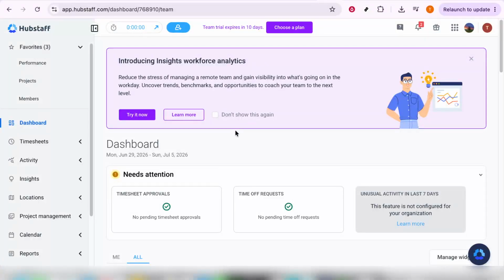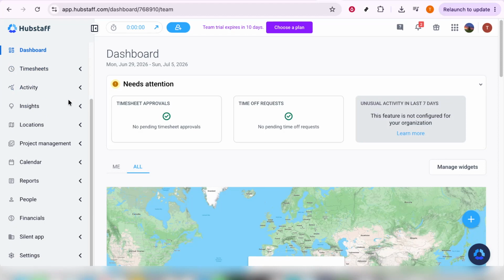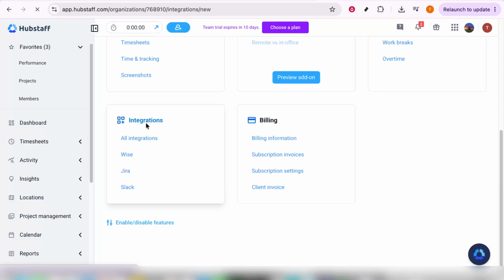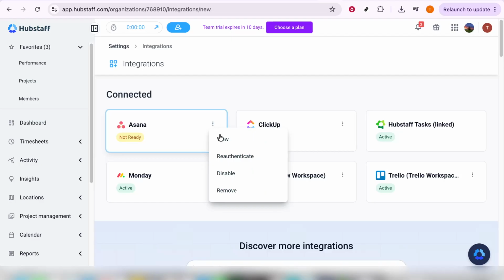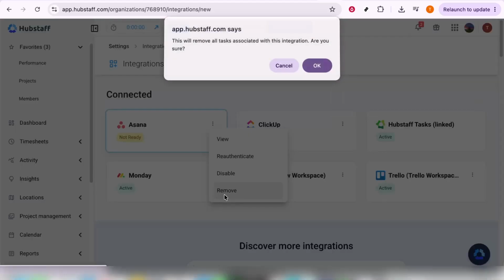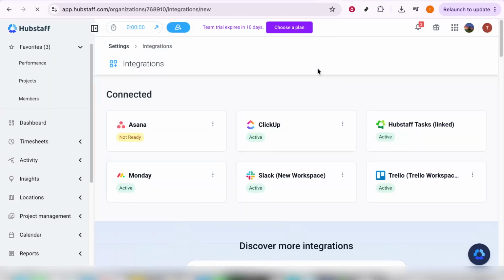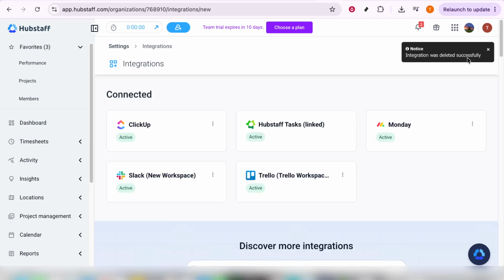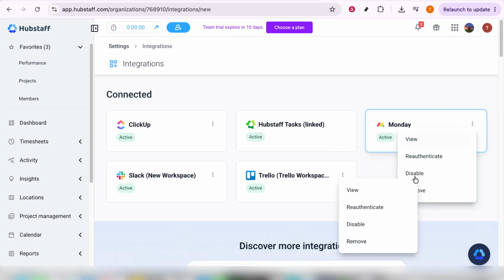How to Disconnect Integrations in Hubstaff | Full Guide 2026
In this video, you'll learn how to disconnect integrations in Hubstaff so you can remove connected apps and manage your workspace integrations.